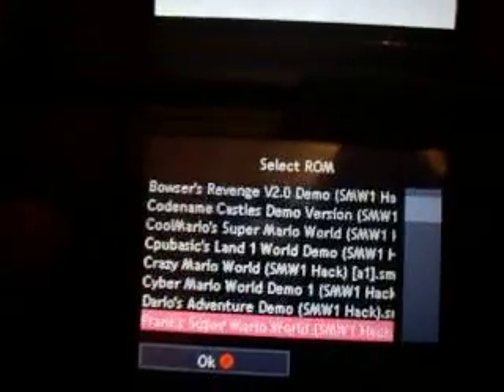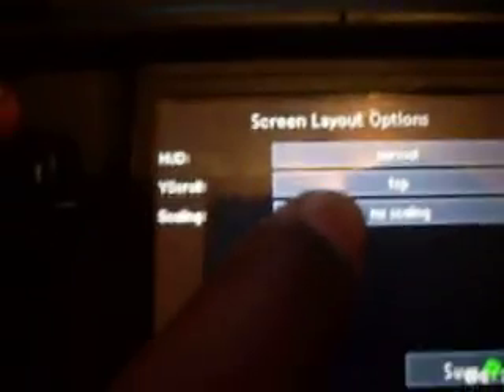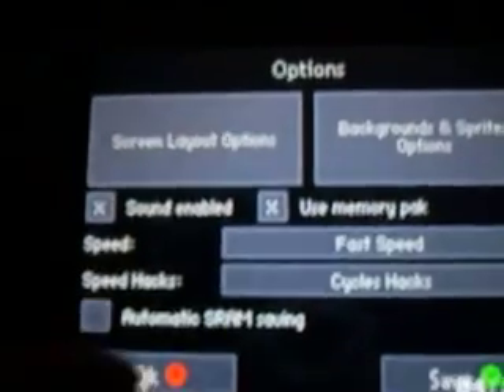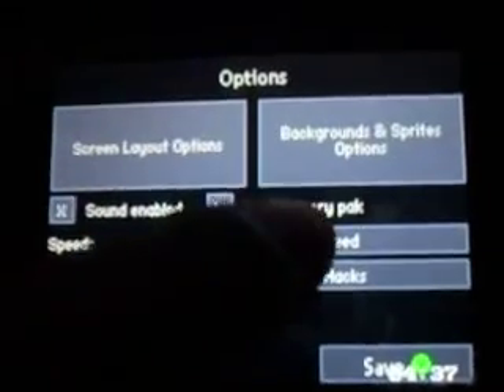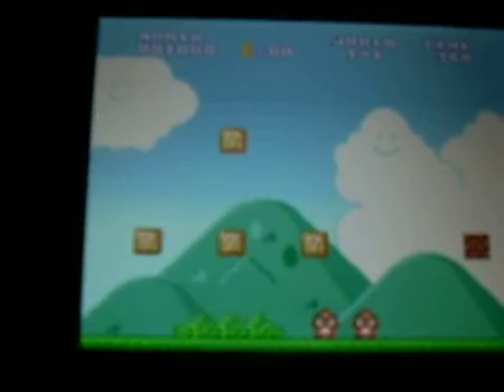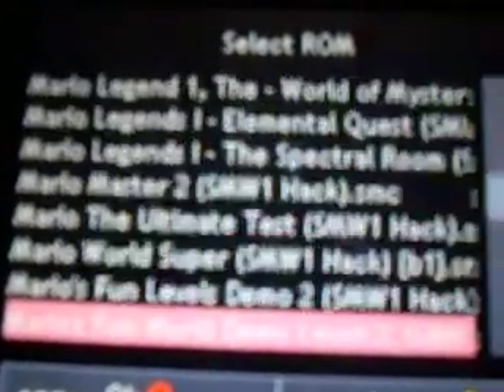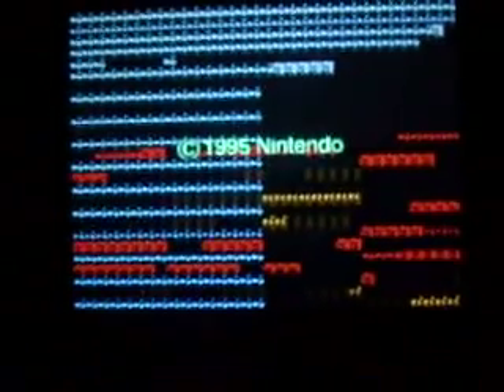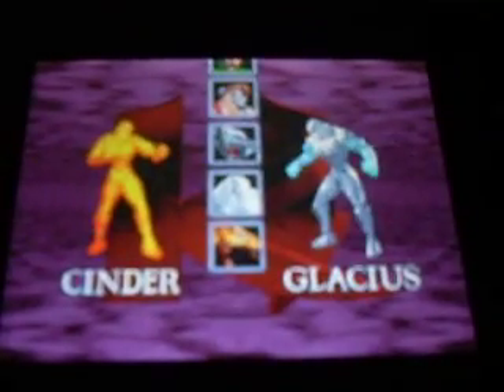SNES Emulator on R4DS Review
This is a review of SNEmulDS for r4ds.  It can play SNES ROMS and you can do extra stuff with it like save and load save states, and speed up emulation.  Most games play perfectly, but some have some graphical glitches.